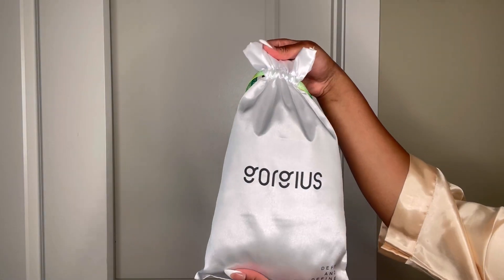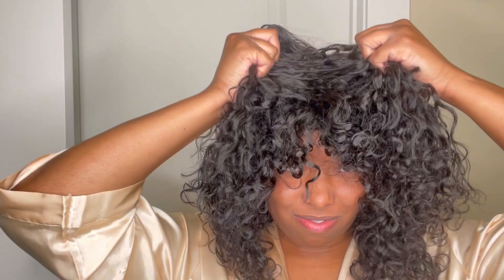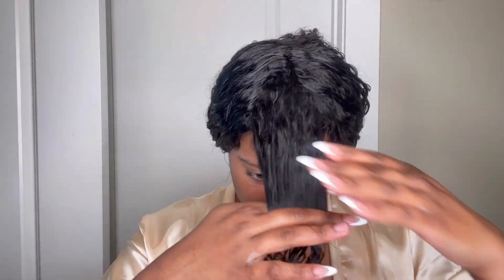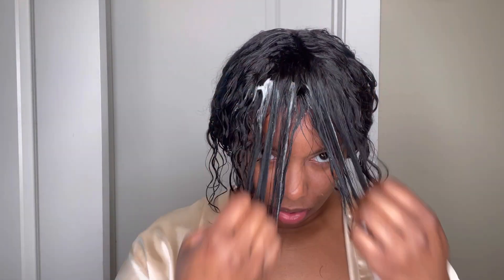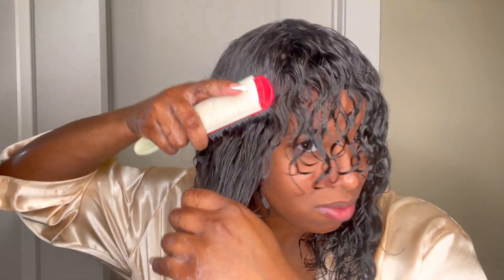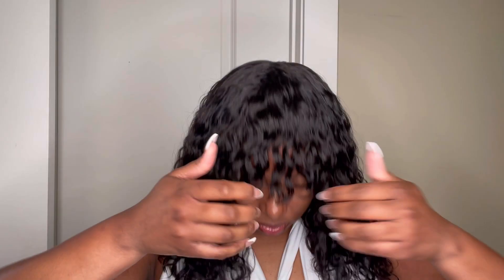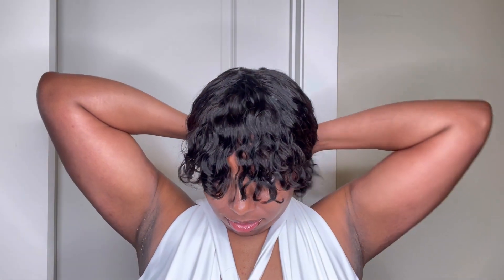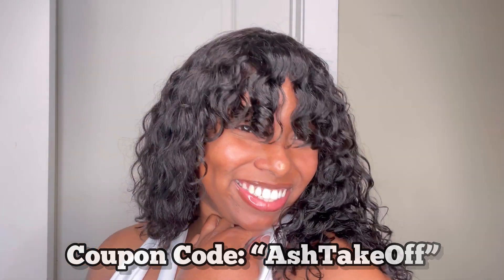Boho Curl Wig. Under 10 minute Install & Protective Style 🔥 | GORGIUS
✨Products Used:
Denman Brush, Serum, Mousse
Also found at Walmart, and beauty supply stores